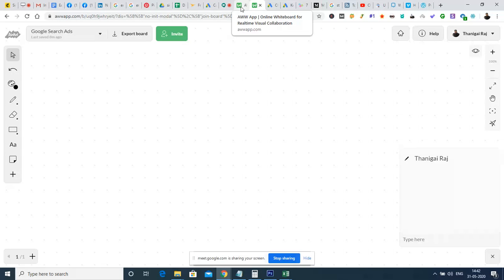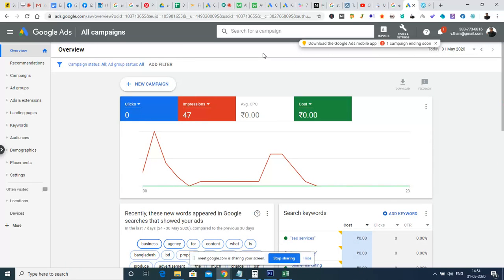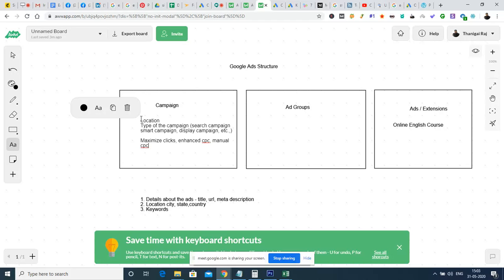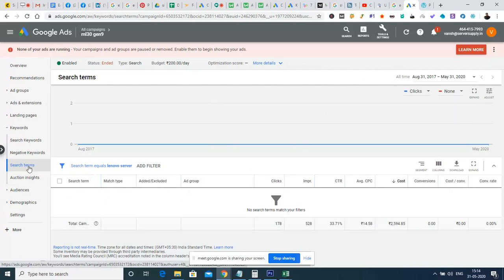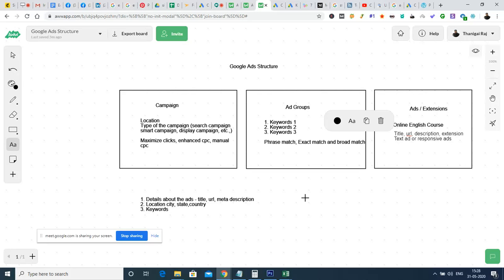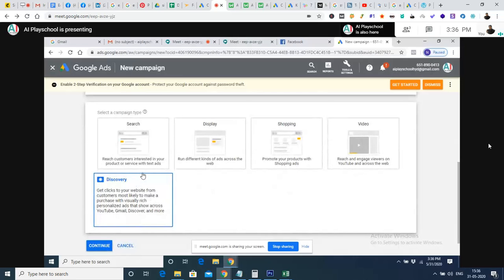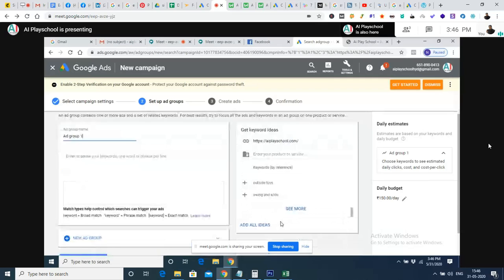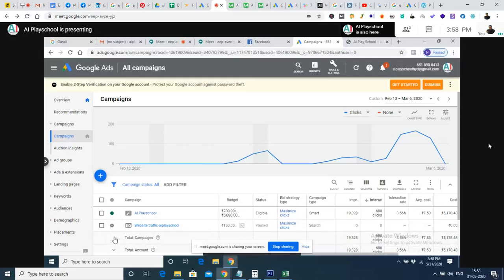How to create a google search ad?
Google Search ad in expert mode